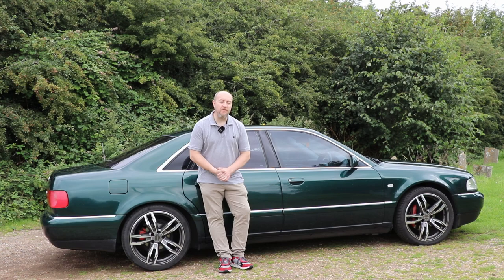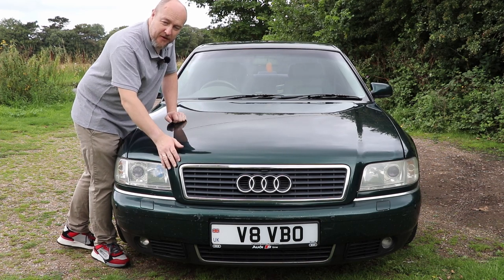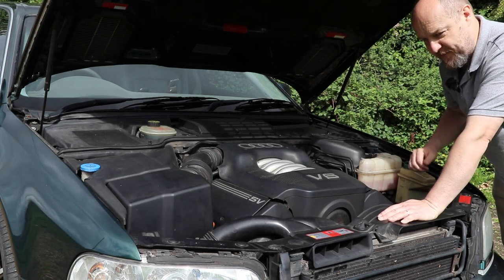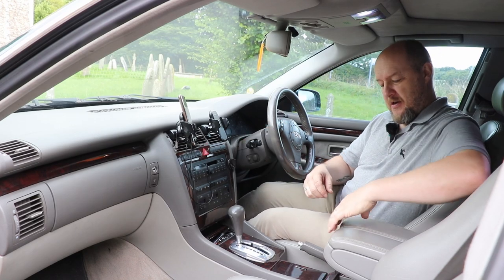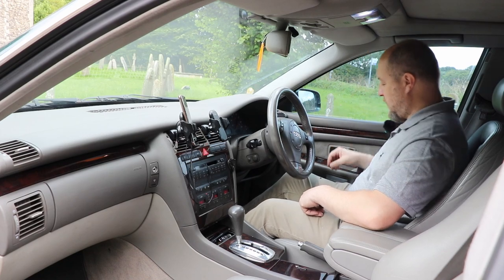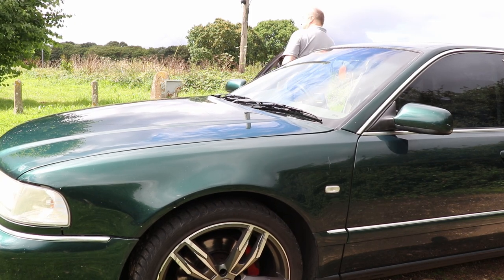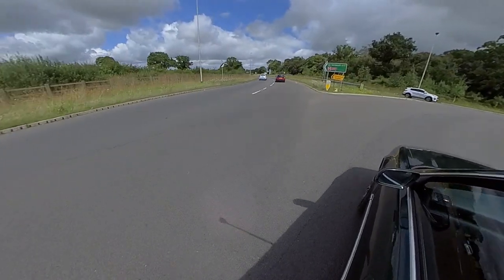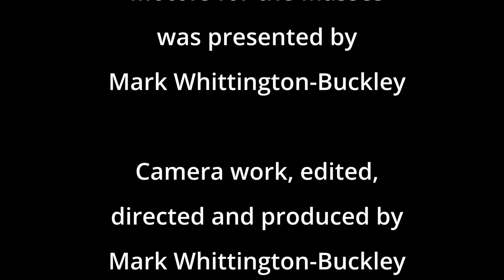My Retro Luxury Daily Driver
In this video we look at my cheap and very cheerful daily driver.
Instgram:
motorsforthemasses

Check out LSProducts for motorcycle gear and our Facebook page